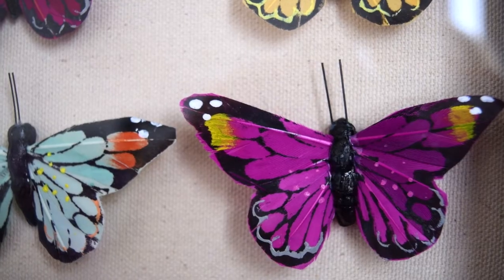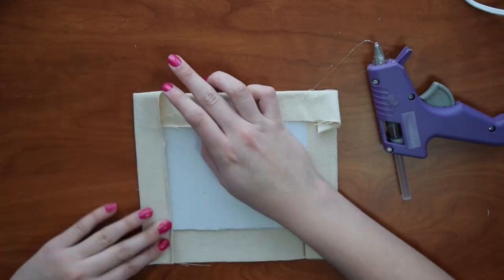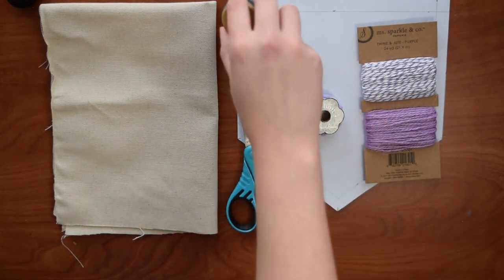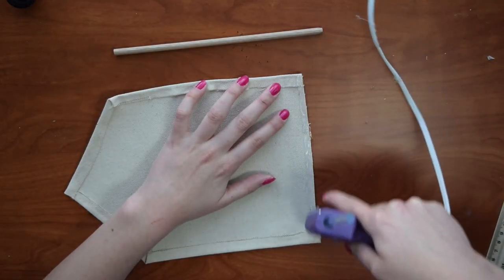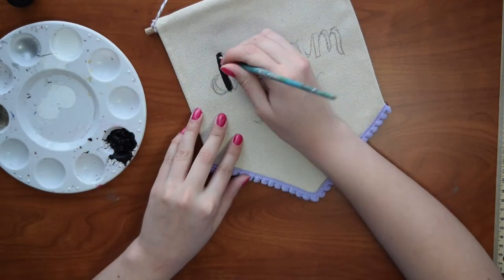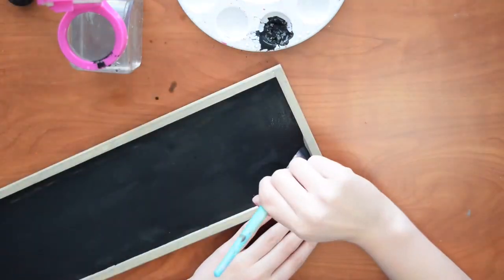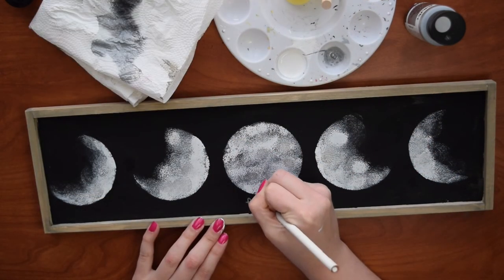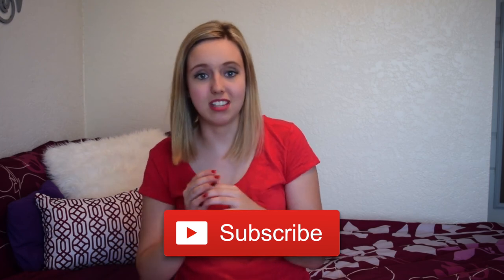DIY ROOM DECOR: 3 Trendy Wall Art Ideas || Actually Alli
Are your walls looking a little bare like mine? Well I'm brining you 3 easy & trendy wall art ideas inspired by Urban Outfitters, Anthropologie, etc.

I'll show you how to make a mounted butterfly shadowbox, a canvas banner, and a moon phase sign.

Made one of these project on your own? Share it with me using the hashtag

s u p p l i e s :

Everything should be able to be found at your local craft store or even Walmart.

• Duck Cloth Canvas Fabric (in neutral, mine was found in the remnants section)
• Cardboard
• Scissors
• Pencil
• Hot glue

• Duck Cloth Canvas Fabric (used the same material as above, you’ll need AT LEAST 8x10” of material)
• Mini pom pom trim (in whatever color you’d like)
•  1/4” or smaller Dowel rod
•  Sandpaper
•  Something to cut the dowel
•  Paint brushes
•  Hot glue
•  Scissors
•  Pencil
•  Ruler

**Moon Phase Sign (4:25)**
• A wood board or sign (approx.18x5”) Black, white and silver paint
• Two round sponge brushes (I was able to find a pack of two for about $1 at Joann’s)
•  Wide regular brush
•  A scrap piece of card stock or heavy-weight paper.
•  Something circular to trace.
•  Scissors
•  Painting supplies, like a pallet, paper towels, and cup of water
•  White colored pencil (optional)

t e x t  i n s t r u c t i o n s: